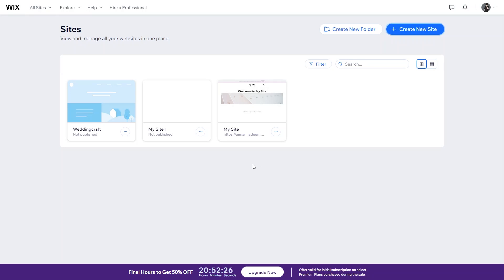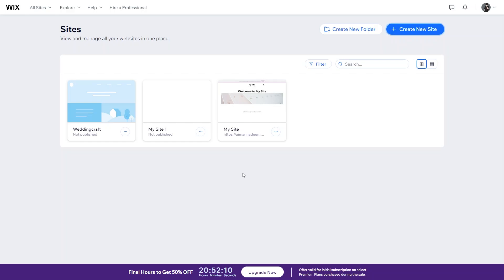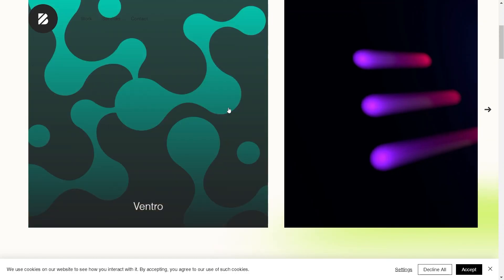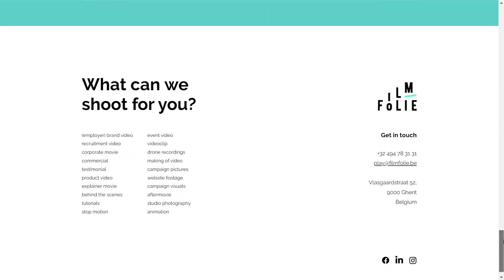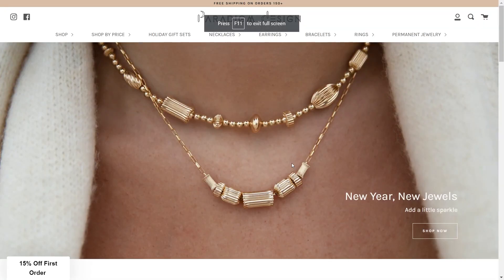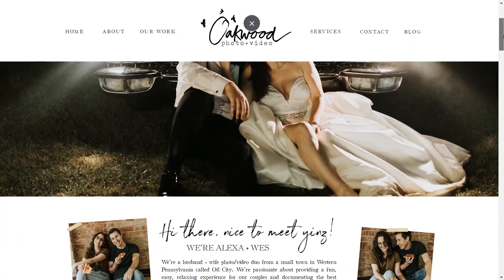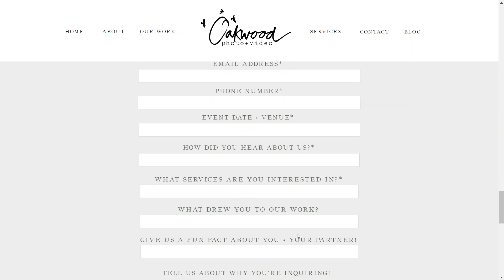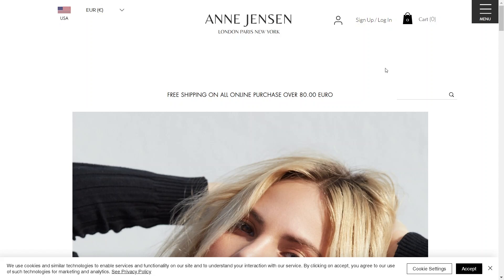How To Make Your Wix Website Look Professional (Step-By-Step)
Elevate your online presence with our step-by-step tutorial: "How To Make Your Wix Website Look Professional." 🚀 In this comprehensive guide, we'll walk you through the essential steps to enhance the visual appeal of your Wix website, ensuring a polished and professional look. Whether you're a business owner, blogger, or creative, this tutorial is tailored for you. Learn the tricks of the trade, from choosing the right template to optimizing layout and design elements. Join us as we demystify the process and empower you to create a Wix website that leaves a lasting impression. Watch now to give your Wix site a professional makeover in just a few simple steps!